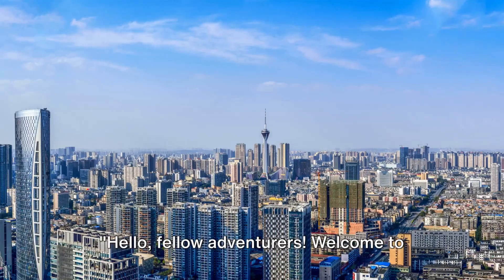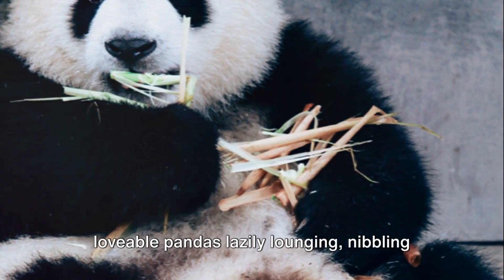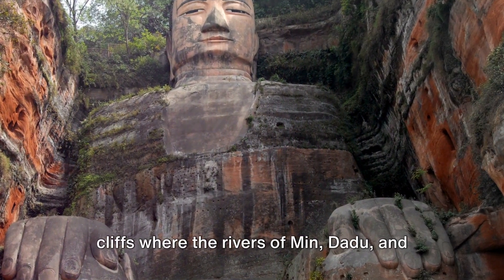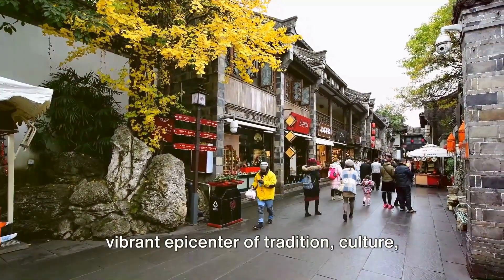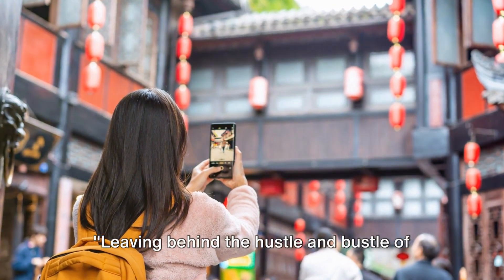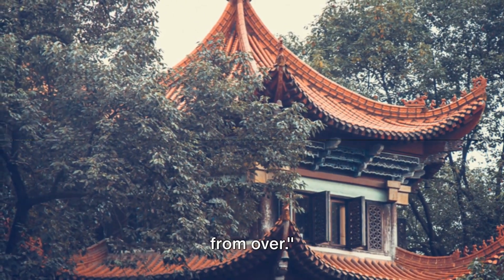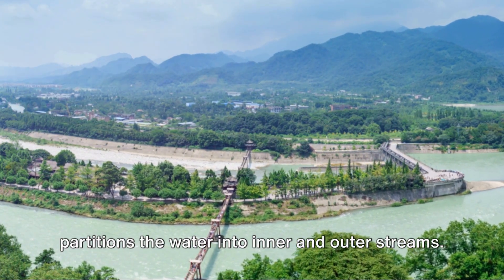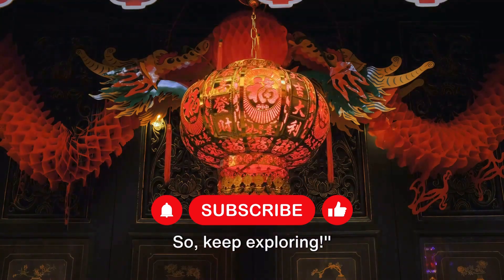Chengdu's Most Surprising Secrets! Top 5 best places to visit in Chengdu China !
Travel guide: Chengdu's Most Surprising Secrets! Top 5 best places to visit in Chengdu China !

🌍 Explore Chengdu city  with Xploravista! 🐼✨

Welcome to Xploravista, your passport to the world's most enchanting destinations! 🌟 In this adventure, discover the wonders of Chengdu, a city brimming with culture, history, and captivating landscapes.

🐼 Chengdu Research Base of Giant Panda Breeding:
Get up close and personal with China's national treasures at the Chengdu Research Base of Giant Panda Breeding. 🐾 Learn about conservation efforts and witness the playful antics of these black-and-white wonders.

🤯 Leshan Giant Buddha:
Embark on a short journey to witness the colossal Leshan Giant Buddha, standing at an awe-inspiring 71 meters tall. 🙏 Discover the cultural and historical significance of this monumental stone masterpiece.

🏮 Jinli Ancient Street:
Step back in time at Jinli Ancient Street, where traditional architecture, teahouses, and local delights create a vibrant tapestry of Chengdu's rich cultural heritage. 🍜🛍️china travel, best things to do in china

🕊️ Wenshu Monastery:
Find tranquility amidst the bustling city at Wenshu Monastery. Explore serene gardens, intricate artifacts, and embrace the spiritual ambiance of this ancient sanctuary. 🏯🌸best things to do in chengdu

💧 Dujiangyan Irrigation System:
Uncover the engineering marvel of the Dujiangyan Irrigation System, a UNESCO World Heritage Site. 🌊 Learn about its history and significance in controlling flooding while exploring canals, temples, and the iconic Fish Mouth Water-Dividing Dam.

What destination should Xploravista explore next? Your suggestions could be our next adventure! 🗺️✨

Thanks for being part of the Xploravista community! Safe travels, adventurers! 🌈🚀